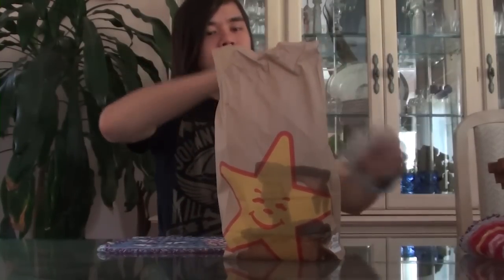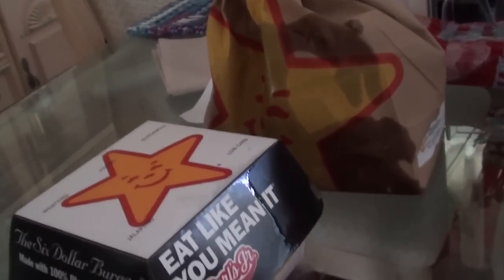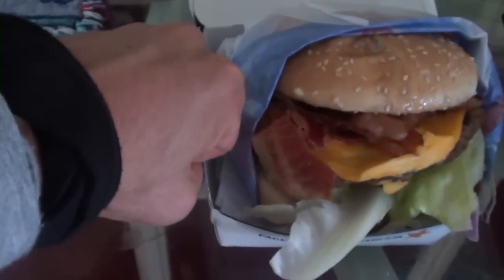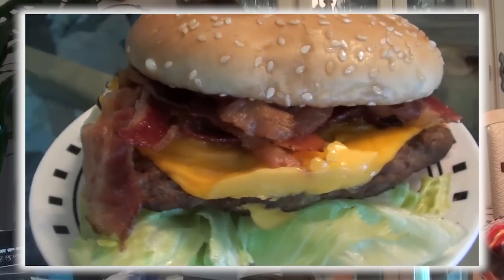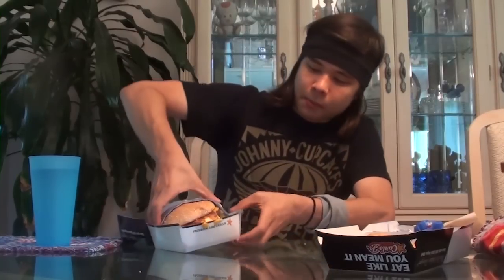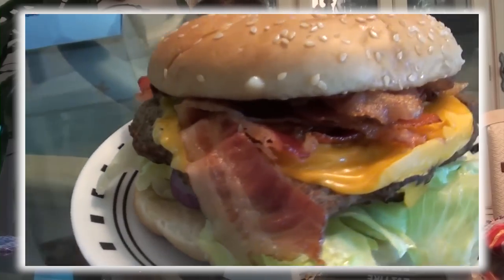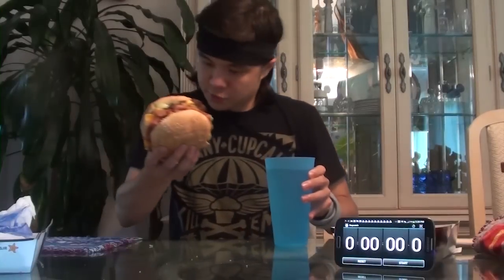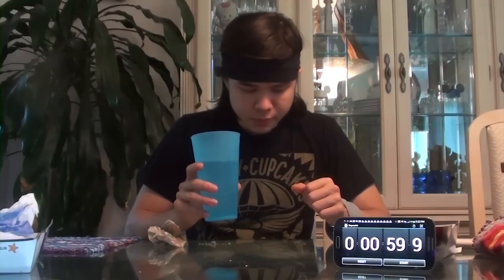Carl's Jr. Six-Dollar EPIC Super Bacon Cheeseburger (Review & Destroy)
Good Video? Please like/fav & share!!
Skip the Review Junk - 5:10

So I attended VidCon this weekend, and had the privilege of actually seeing Harley & the rest of the EMT Crew in person!! So ever since I've been dying to try this burger =]

I dont usually do food reviews, I've done one once before & people told me to do more, so I decided to try it out again & just add alittle bit of "my stuff" to the video. It was nice to enjoy the food I was eating haha =]